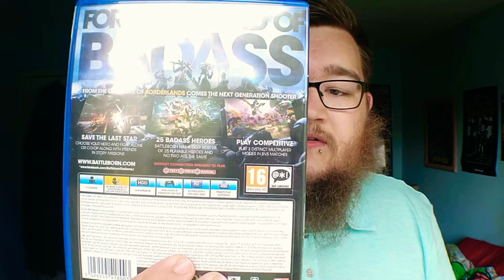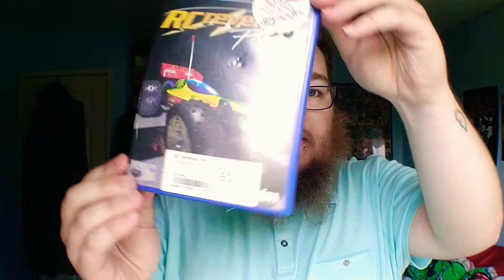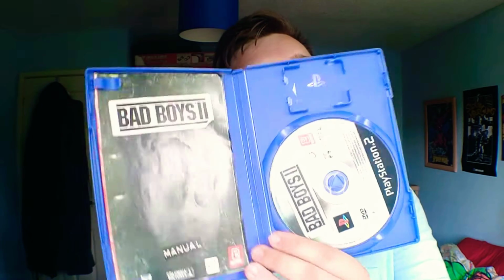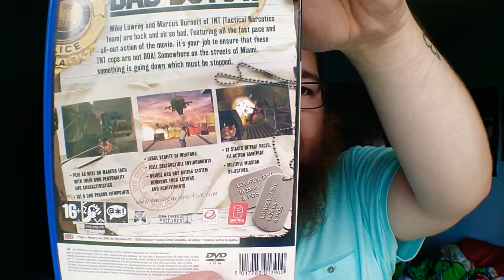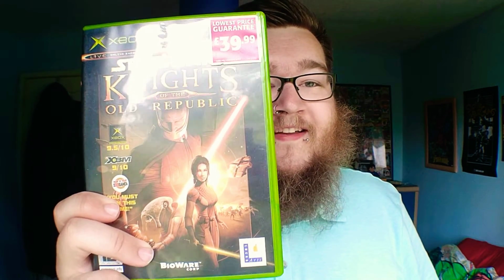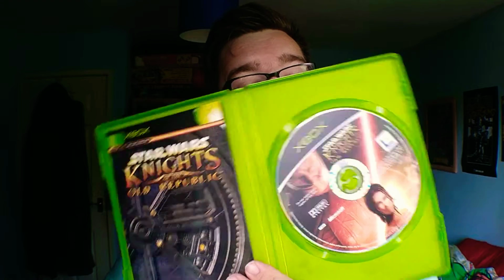WE HIT THE JACKPOT! - ANOTHER GAMES HAUL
I know what your thinking, it's Monday and yes I know because I ended up at a classic car show on Saturday and I have a day off today so this is what I got upto, let me know if you enjoyed!